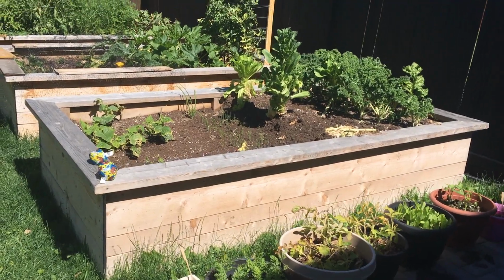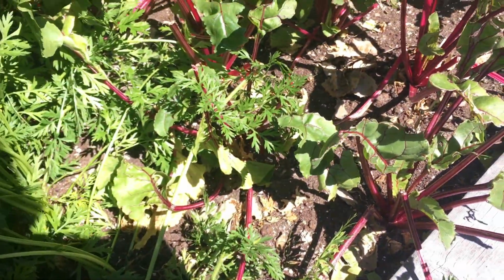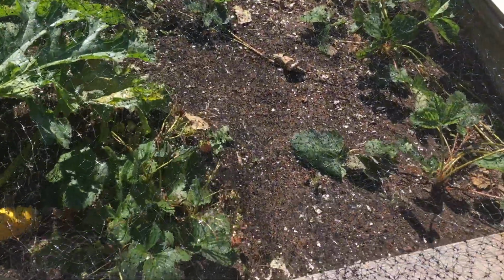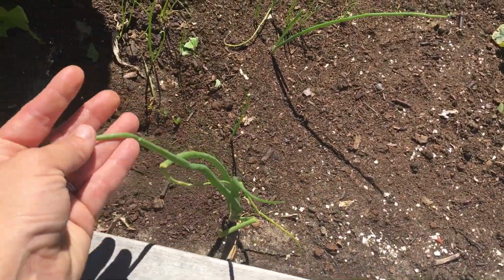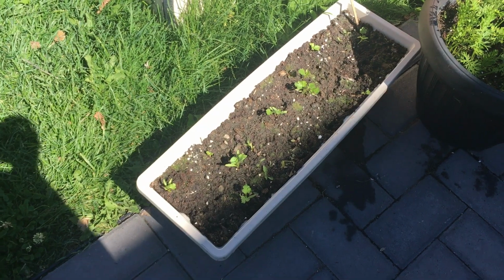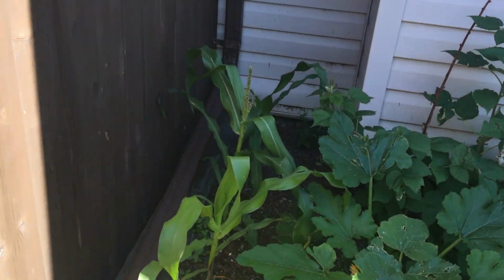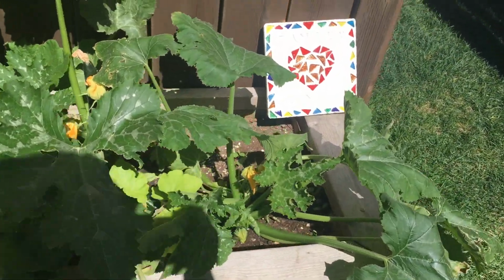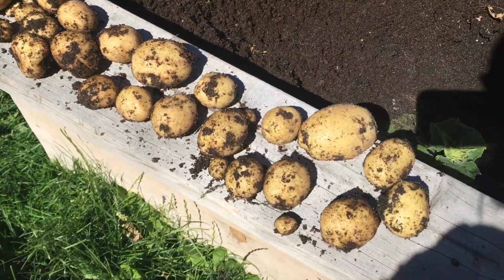2020 Zone 3 Garden Update | What Grew & What Didn't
A look at our our first year using raised garden beds in zone 3.

📚 Interested in Usborne Books?
🌿 Interested in essential oils?
😀 Like to save money?